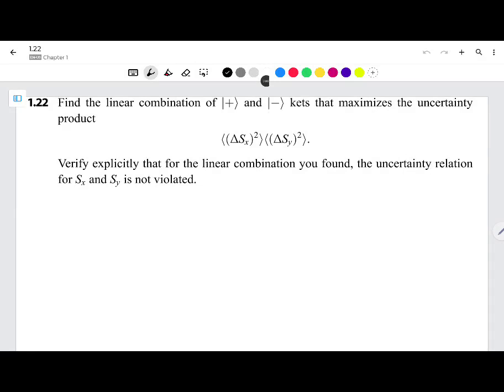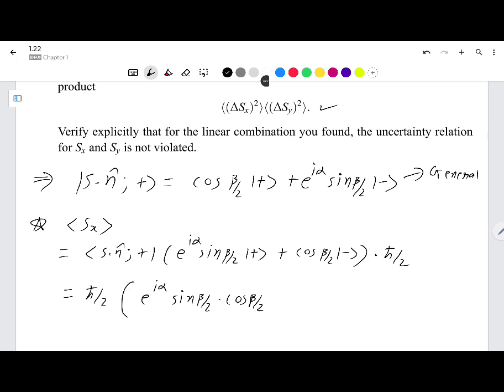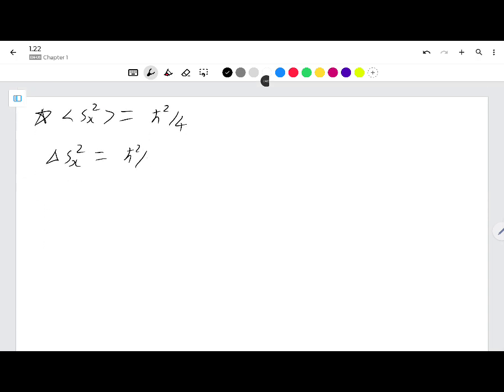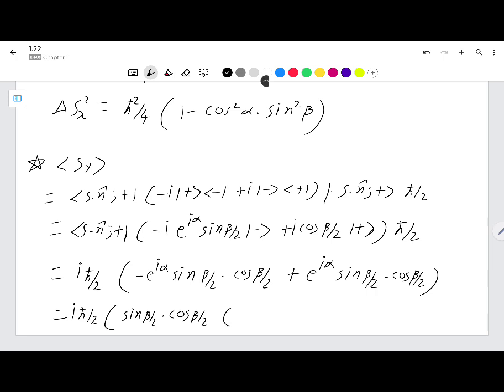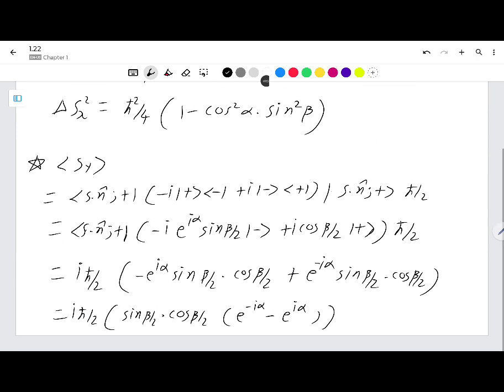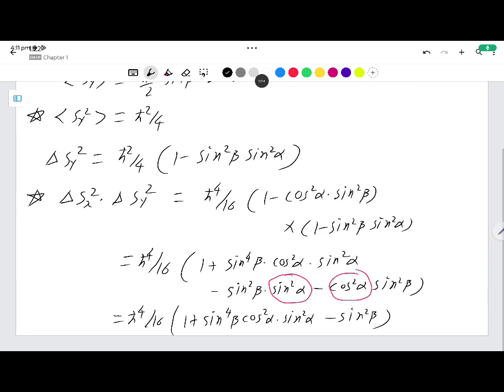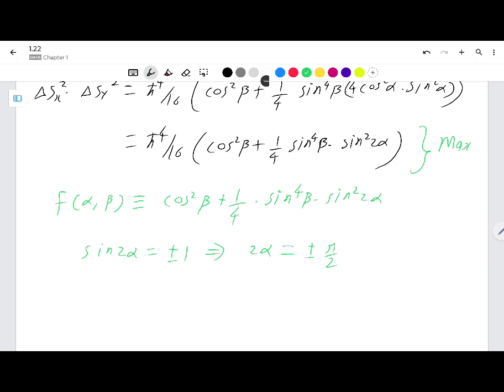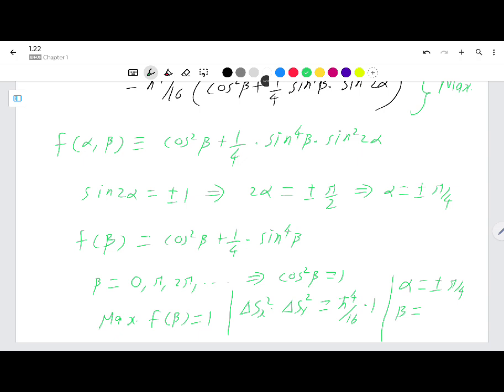Sakurai- Problem -1.22